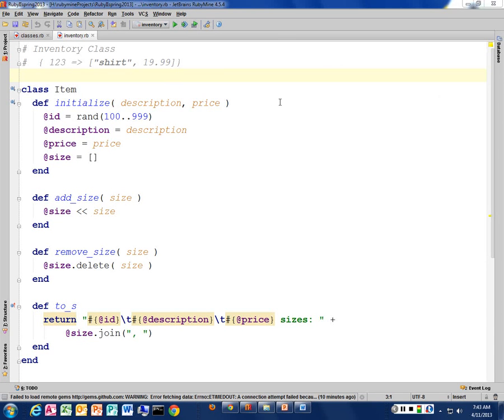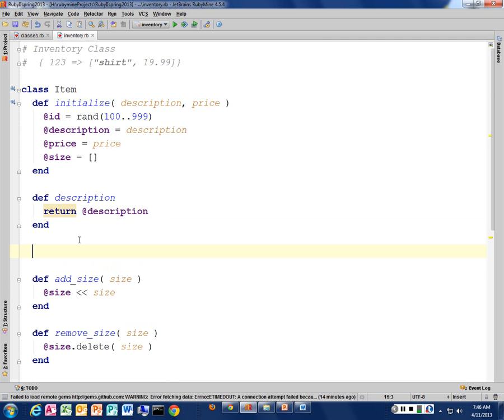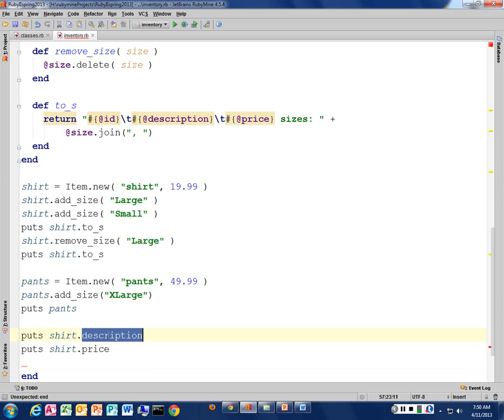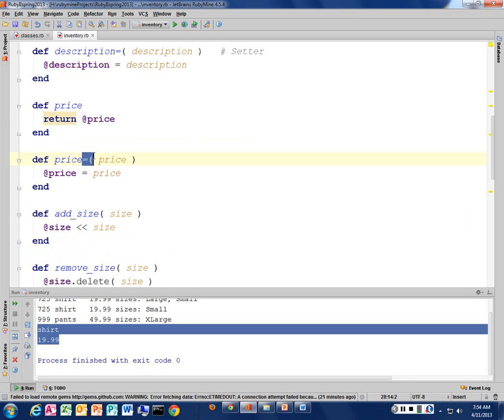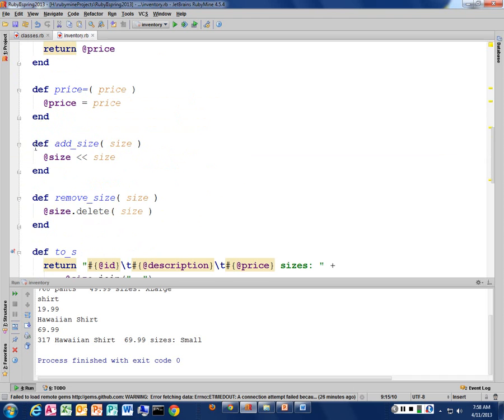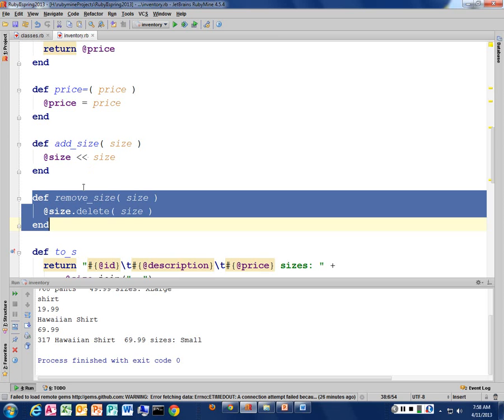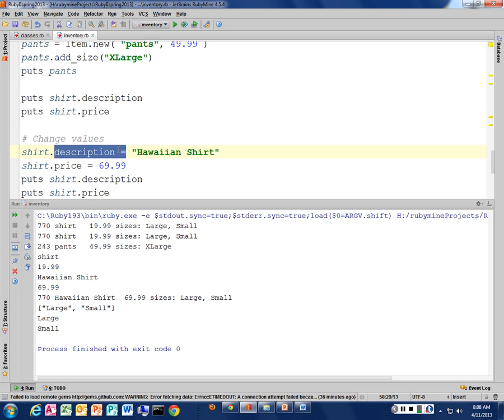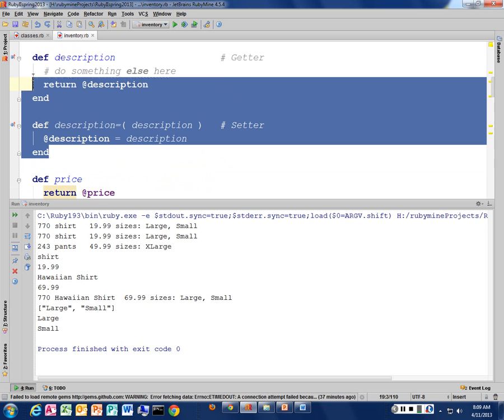Ruby II - Classes 3 - Lecture 6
More Ruby Classes